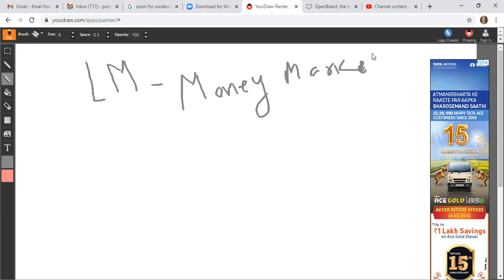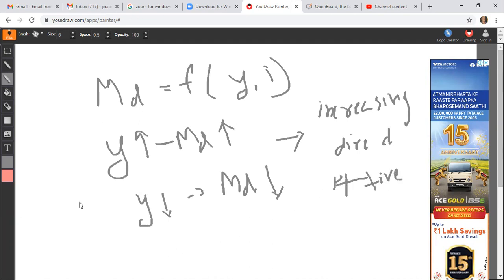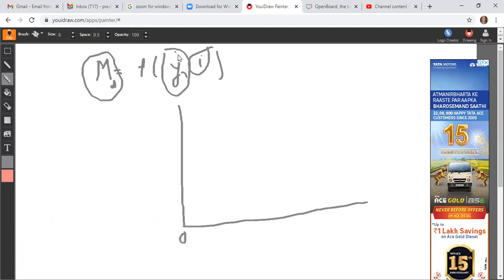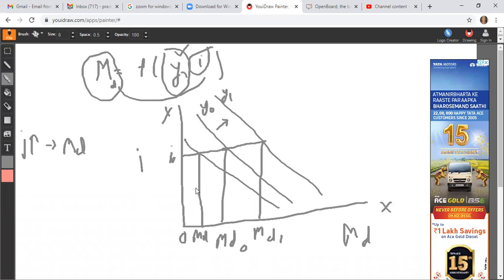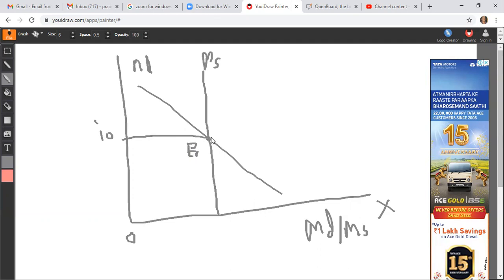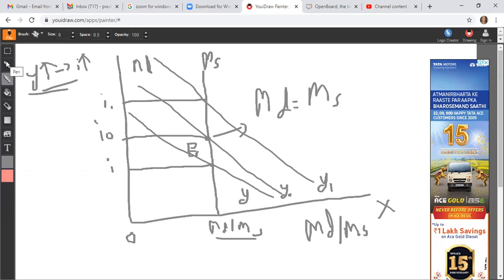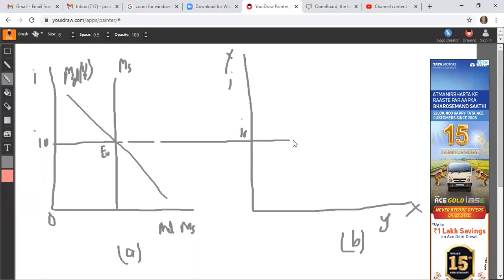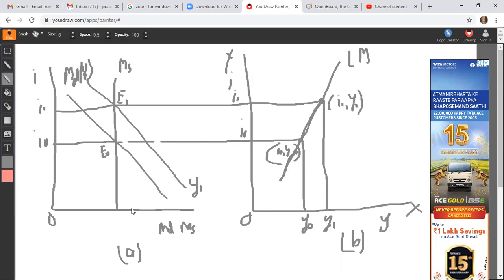Derivation of LM Curve